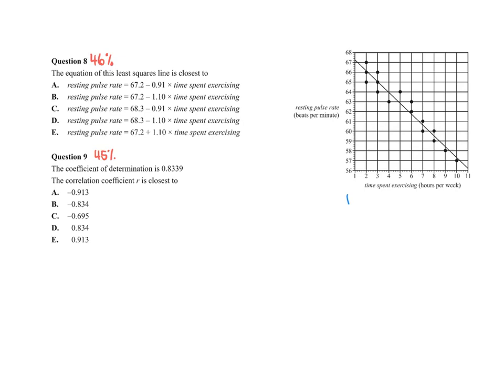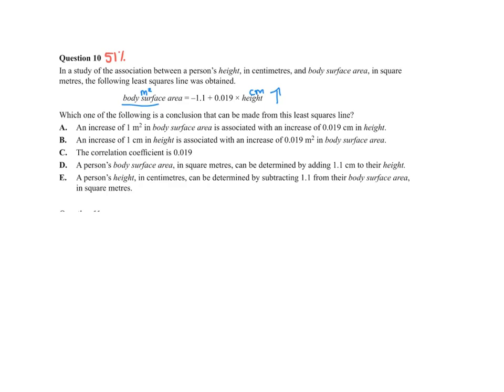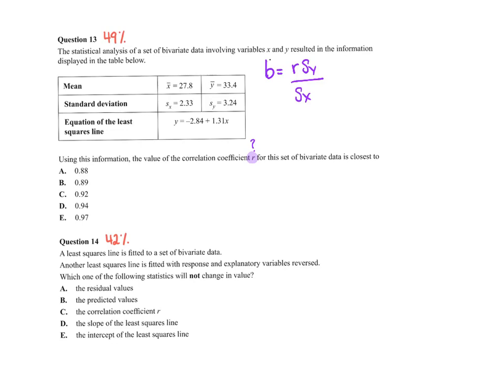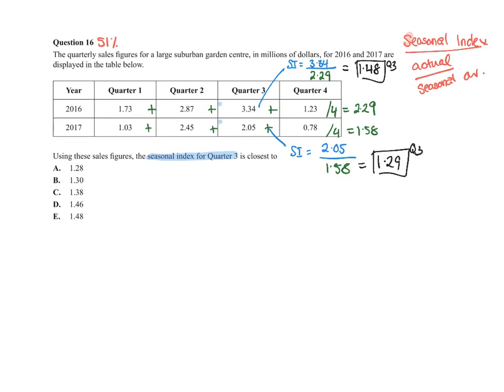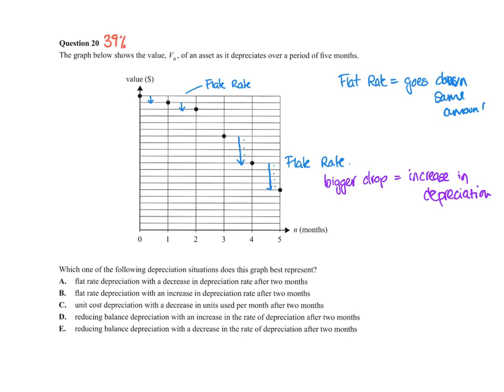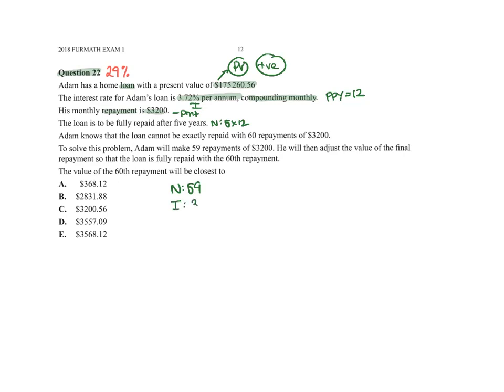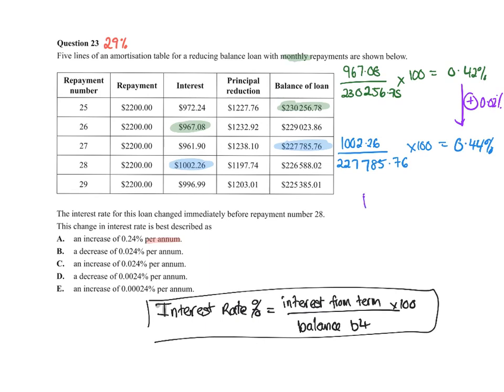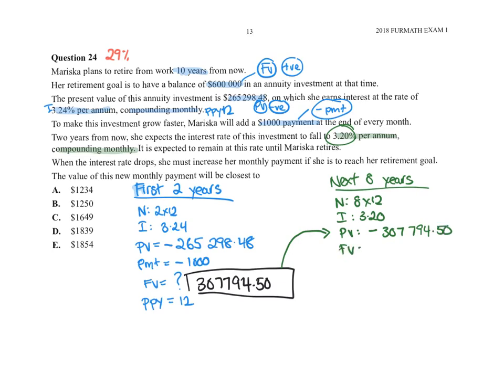2018 Exam1 poorly done Q solutions Part 1 (Data & Finance)